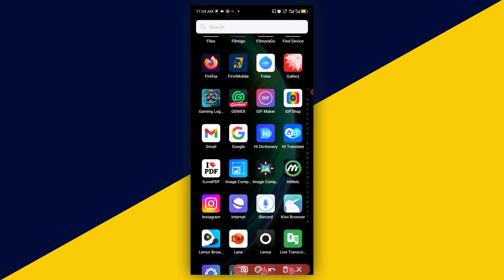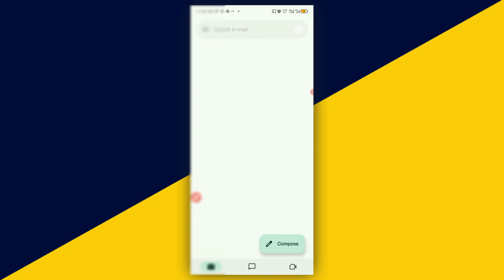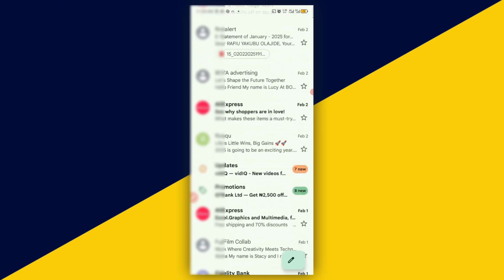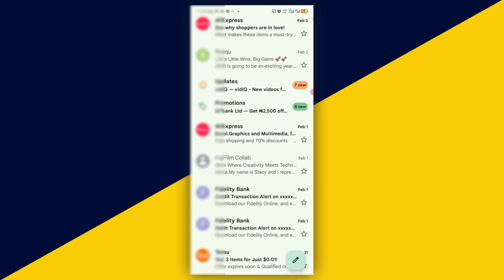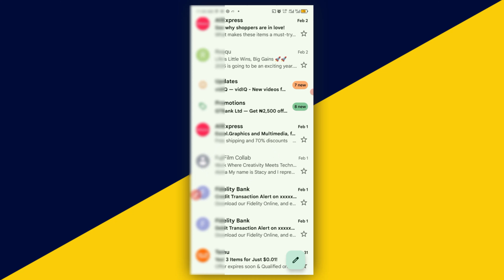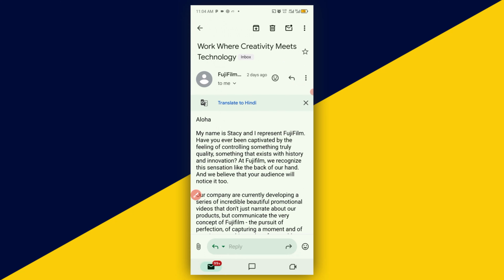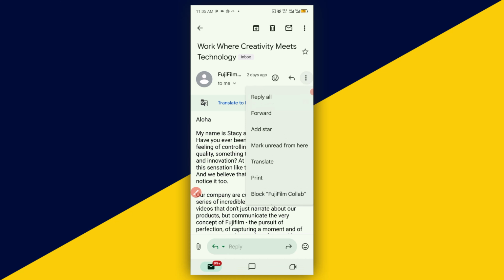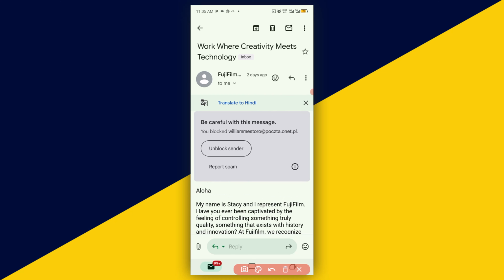How to Block Someone from Sending You mail in Gmail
In today's tutorial, I'm going to show you how to block someone from sending you emails in Gmail. Whether it's spam, unwanted messages, or just someone you'd rather not hear from, we've got you covered with this step-by-step guide!

In this video, you'll learn:
1. Why Blocking Emails is Important: Understand the benefits of blocking unwanted emails to keep your inbox clean and organized.
2. Step-by-Step Instructions: A detailed walkthrough on how to block senders in Gmail using both the mobile app and desktop version.
3. Additional Tips: Learn some extra tips on managing your Gmail settings for a better email experience.